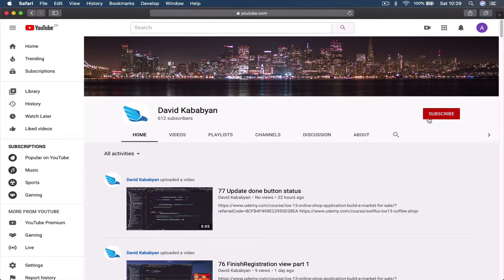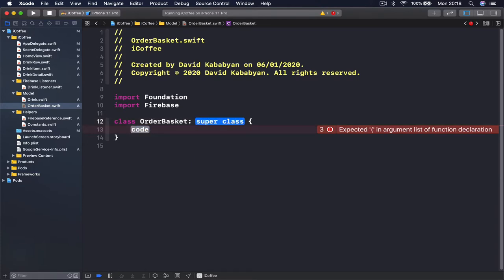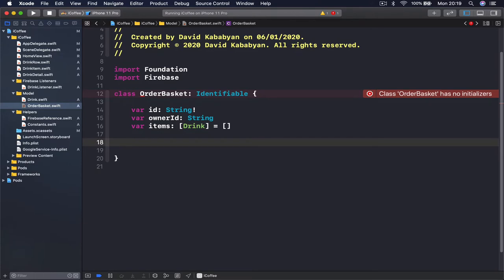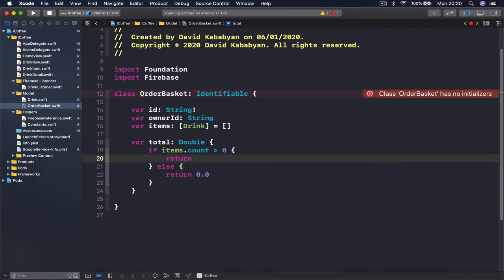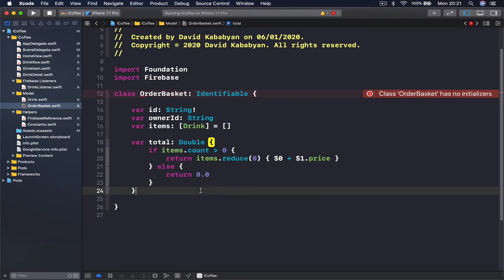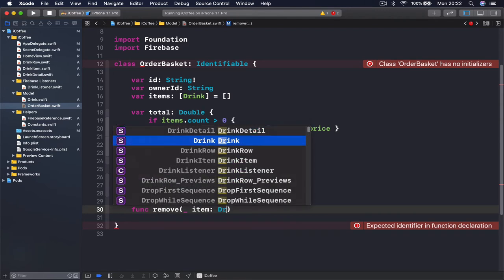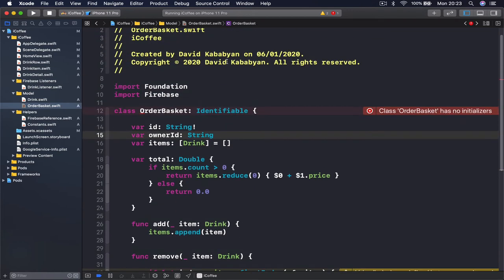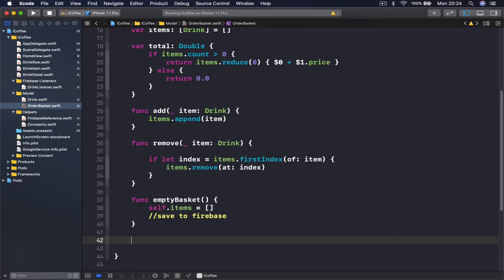SwiftUI and Firebase tutorial, coffee App 15 of 51 Order basket object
SwiftUI, ios13, SwiftUI tutorial, learn swiftUI, build app with Swift, iOS 13 app, iOS 13 tutorial